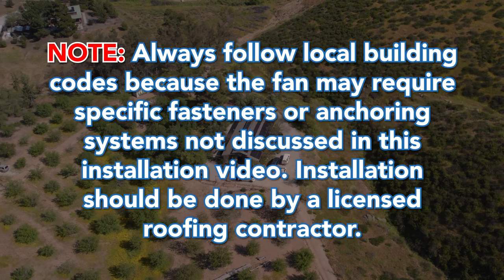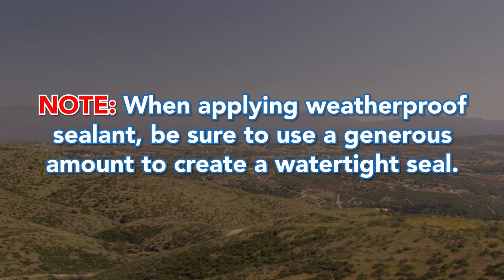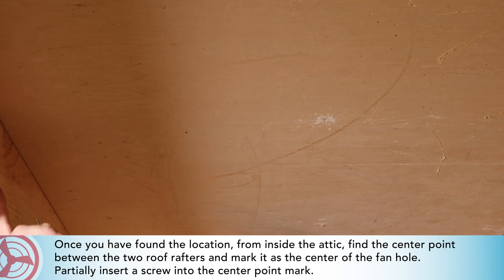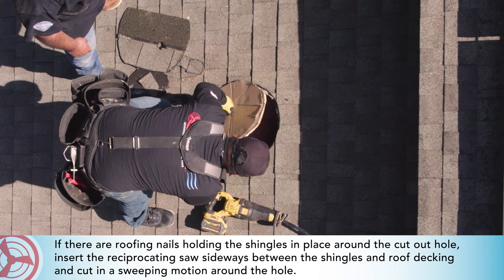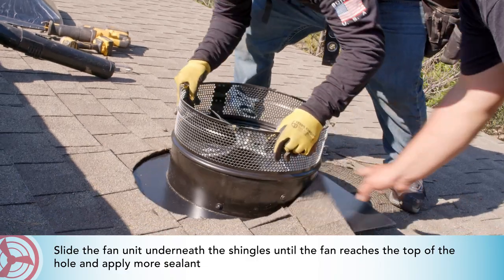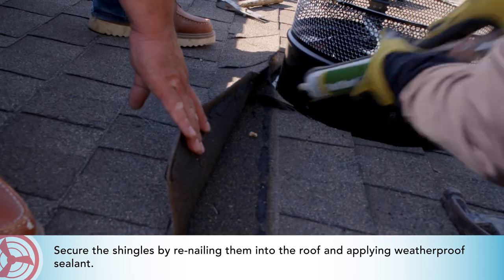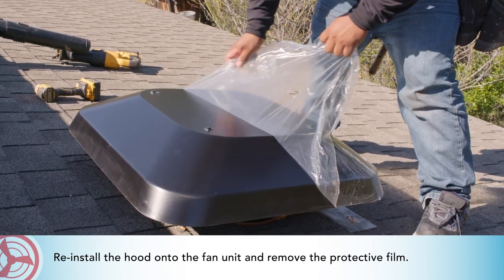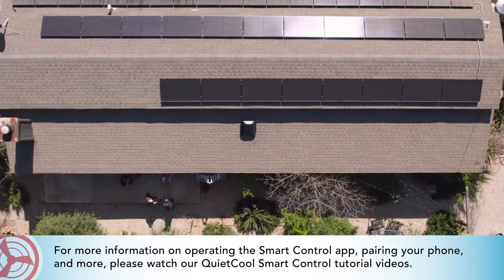QuietCool AFR Roof Mount Attic Fan Installation on Shingle Roofs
Learn how to expertly install our energy efficient roof mount attic fans on a shingle roof.

Learn More About QuietCool Attic Fans

Buy or Get it Installed Today!